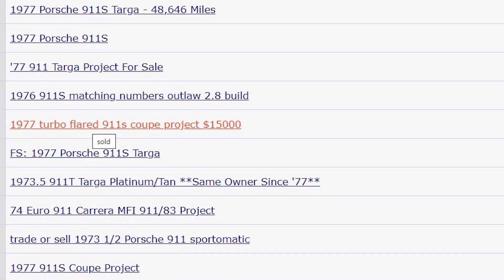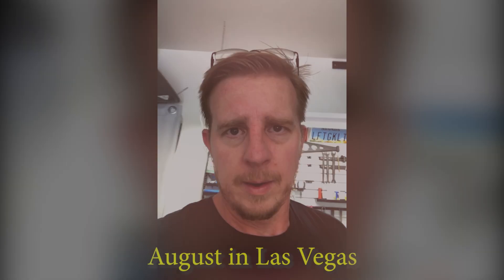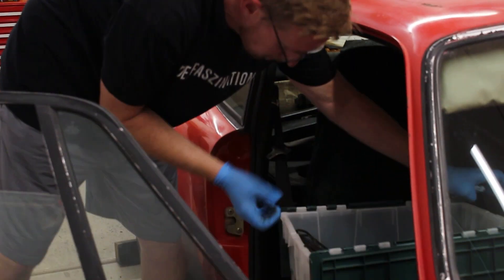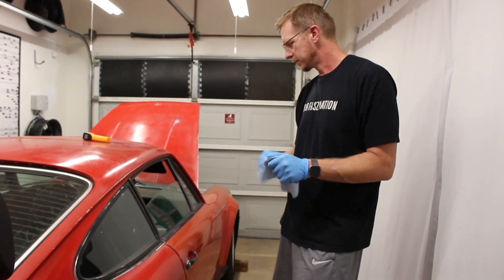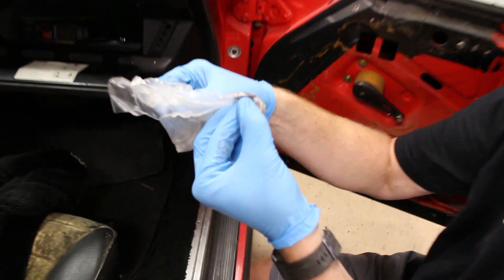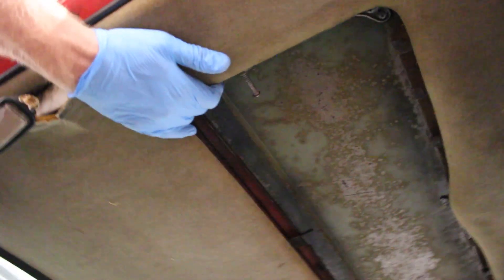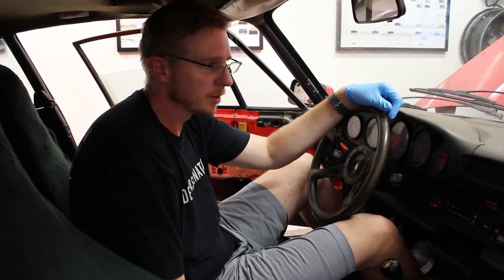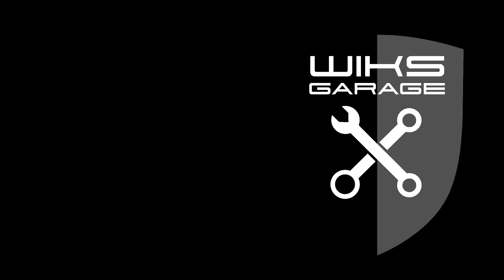Porsche 911S Rescue! Introduction to Wik's Garage S1:E1. Classic Porsche 911S project widebody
Introduction to Wik's Garage and the season one project; Converting a beat 1977 Porsche 911S into a 74 RSR Carrera 3.0 Custom Hot-Rod!

Special Thanks:
Lee Pettet
Ryan Boutin
JP Polnik
Vanessa Lopez